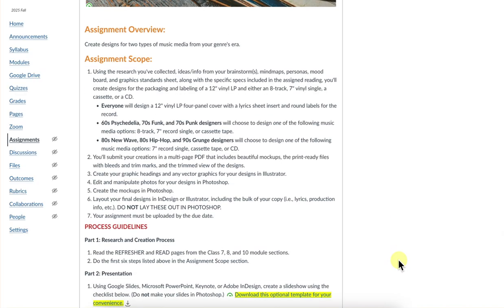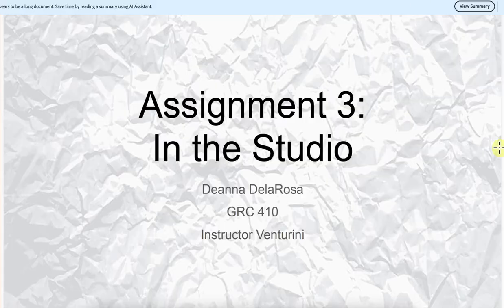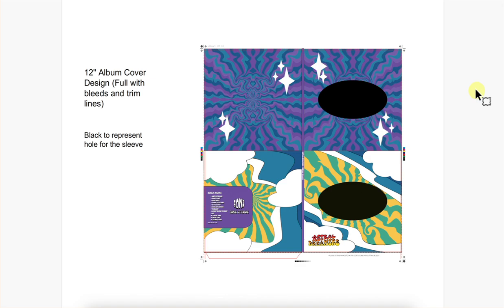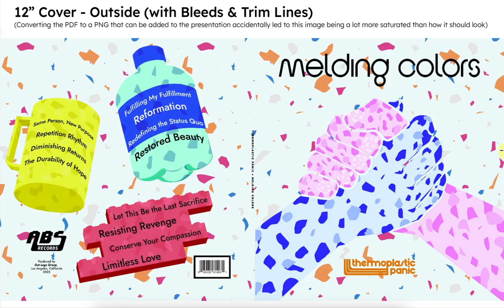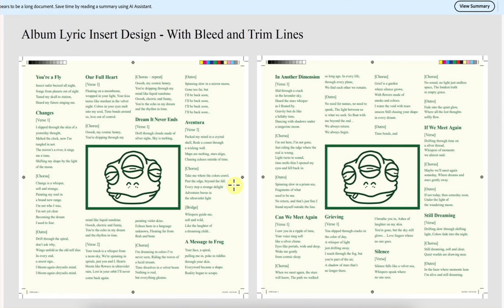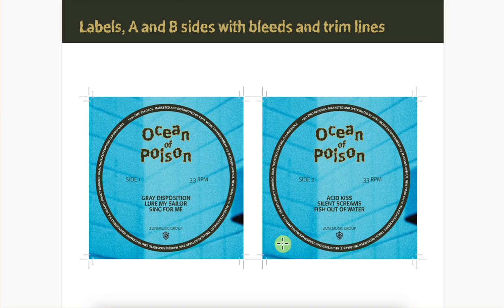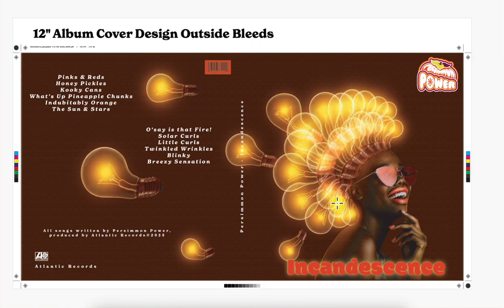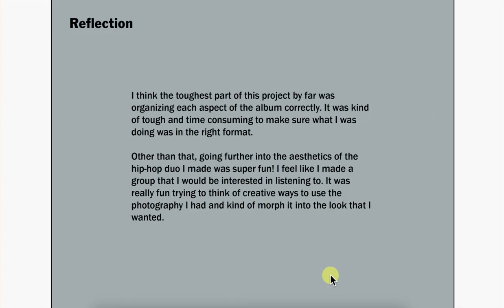GRC 410 Fall 2025, Assignment 3 Critique